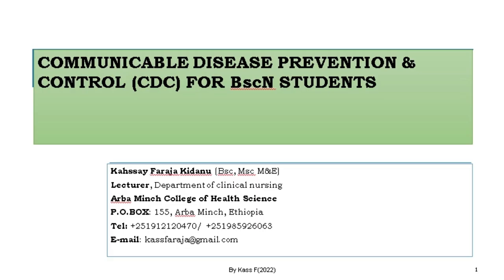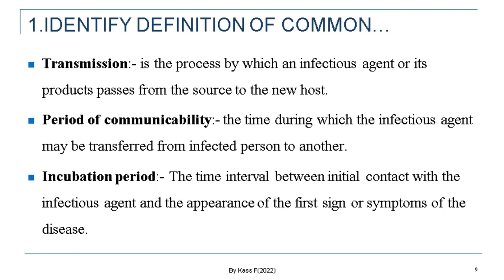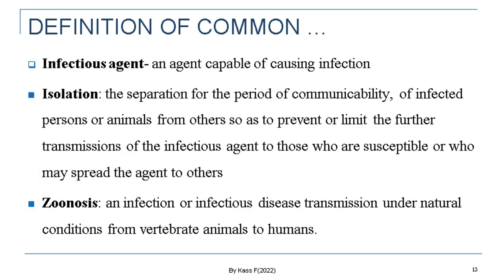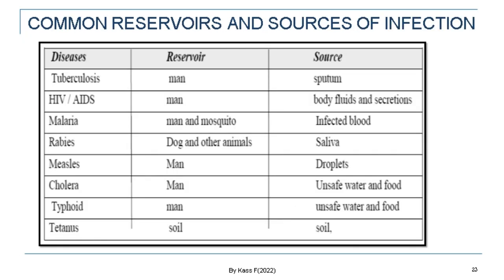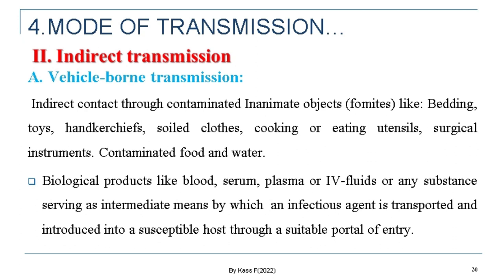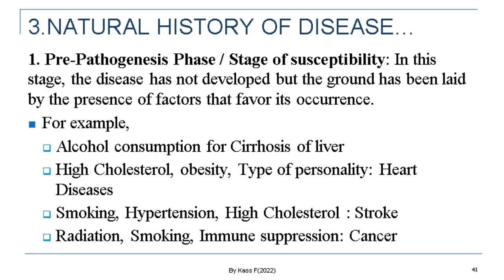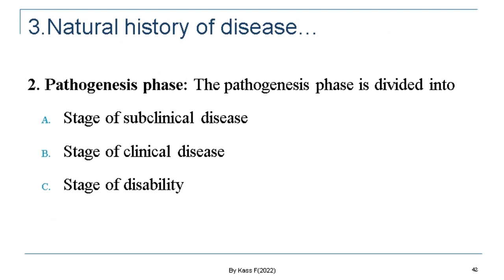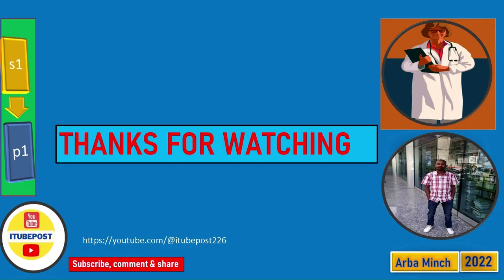Chapter 1: introduction up to natural history of a disease December 7, 2022.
This is portion of chapter 1 introduction on CDC; up to natural history of disease.This includes, a complete audio-visual document.